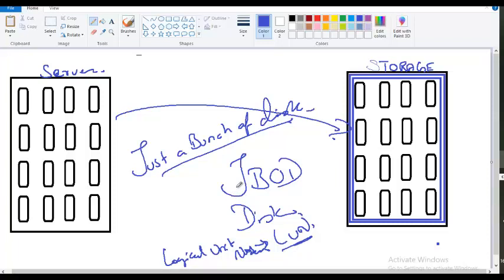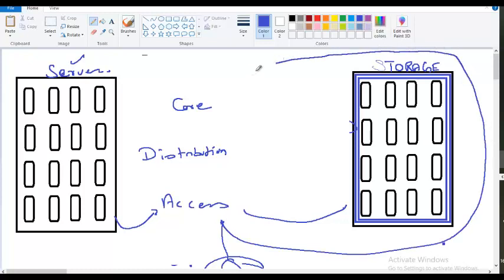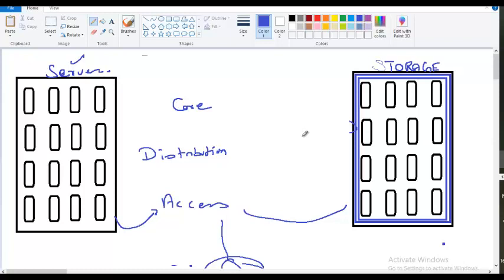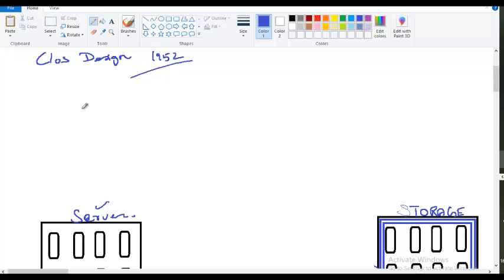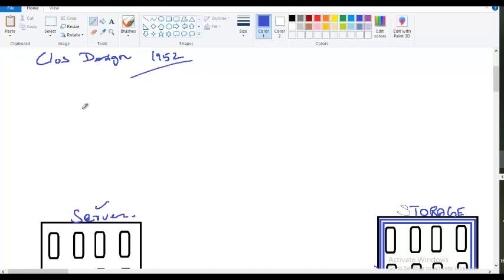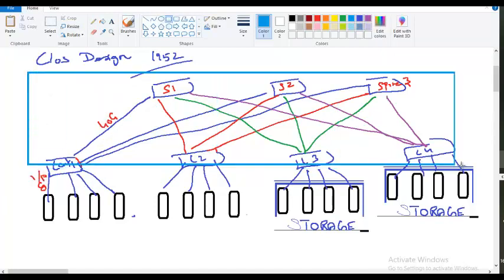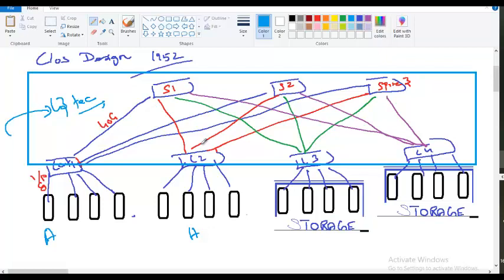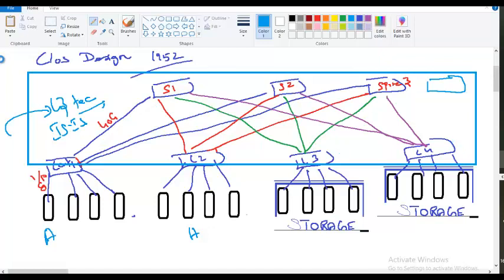ACI Part 2